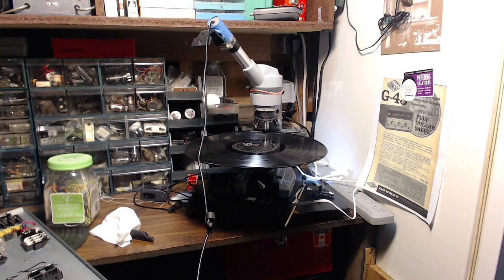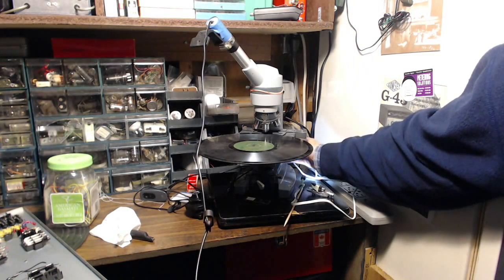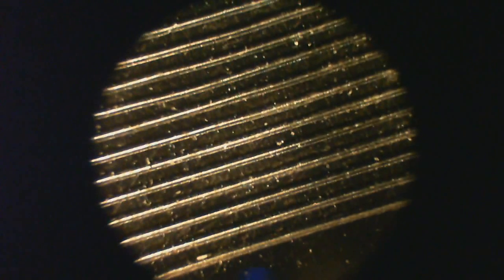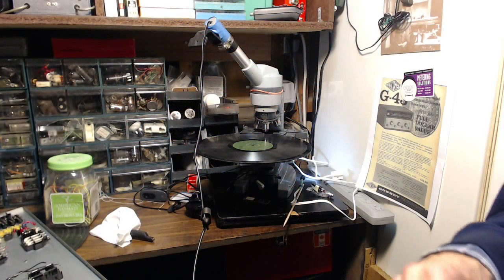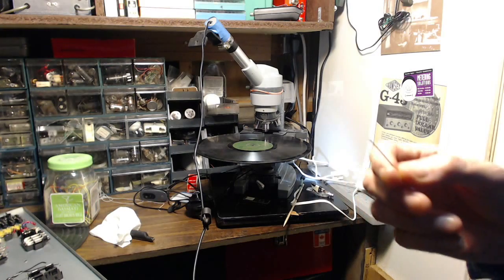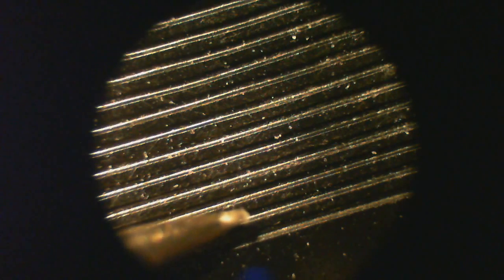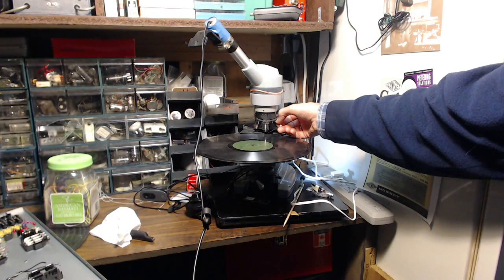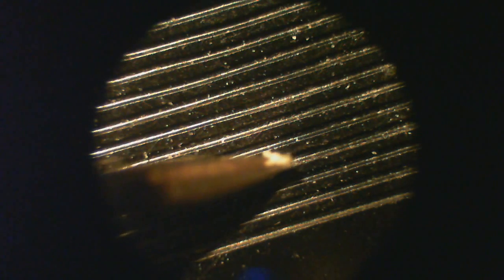Microscope Video #11 - Record Grooves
I suddenly got the urge to checkout record grooves under my microscope and thought I'd share the result with you.